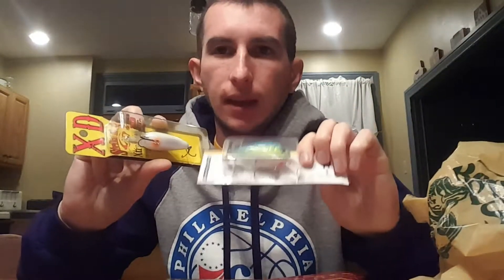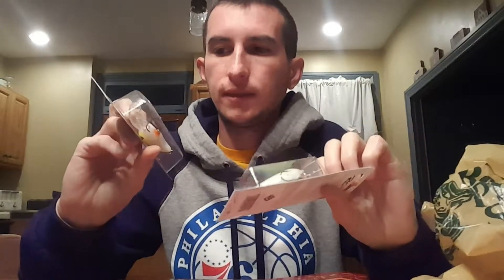Bass Pro Shops "Unbagging"